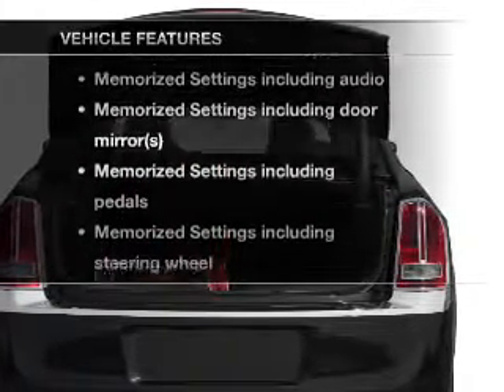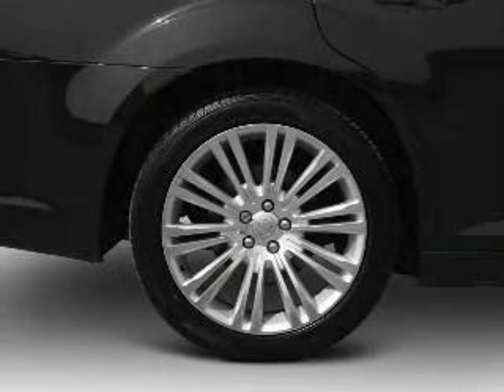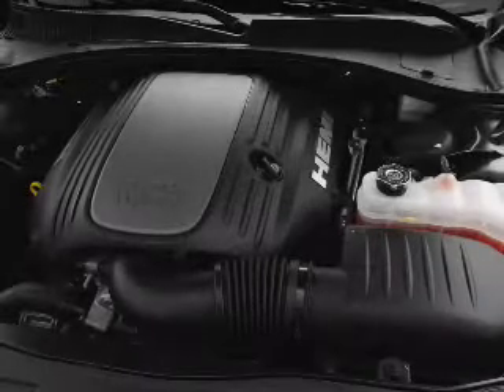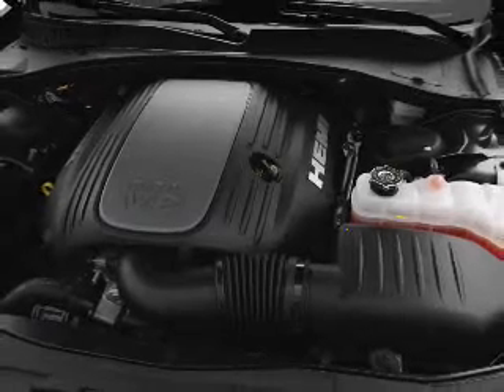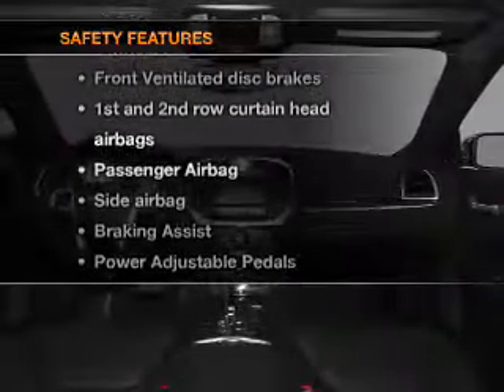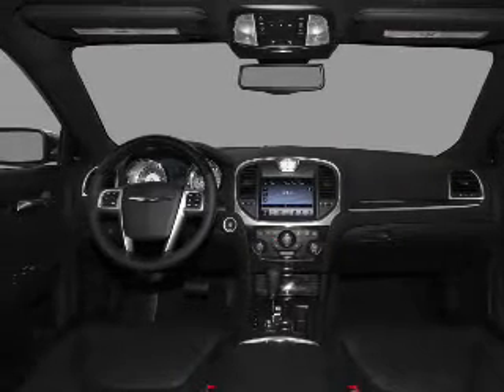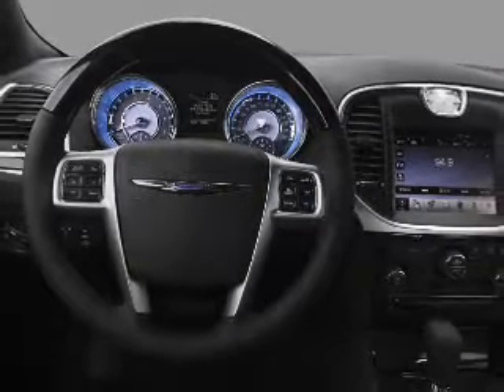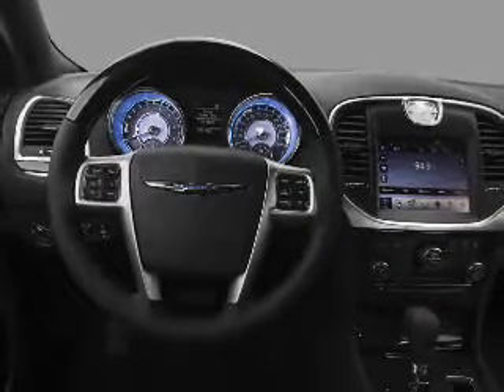2011 Chrysler 300C - Cleveland TX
Year: 2011
Make: Chrysler
Model: 300C
Trim: Base
Engine: 5.7 liter 8 cylinder 16 valve
Transmission: 5-Speed Automatic
Color: White
Mileage:
Address:
1006 Hwy 59 South